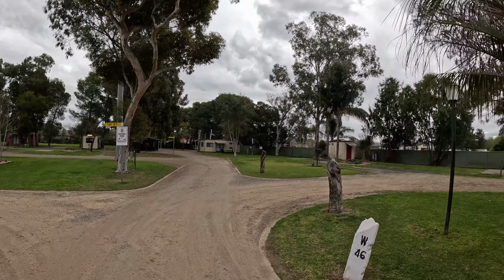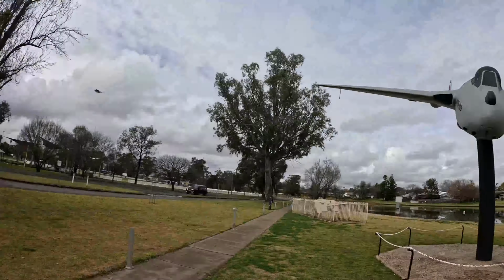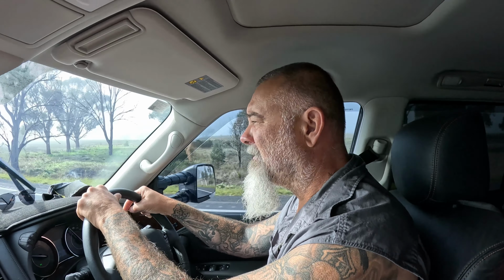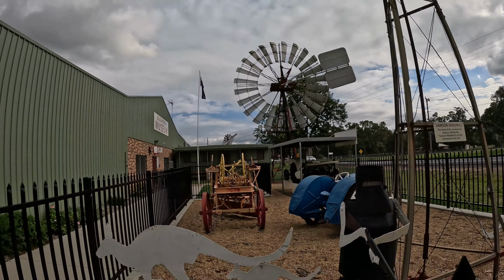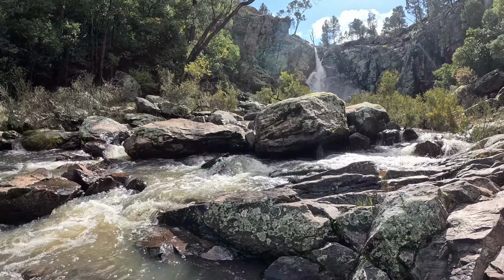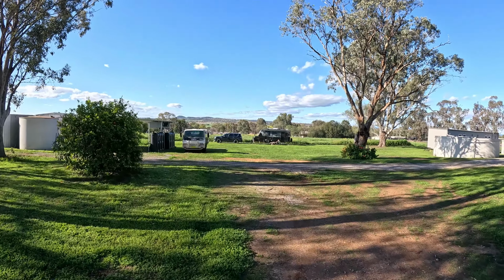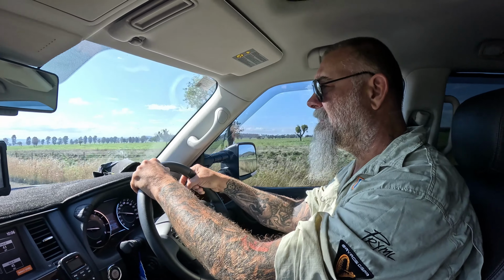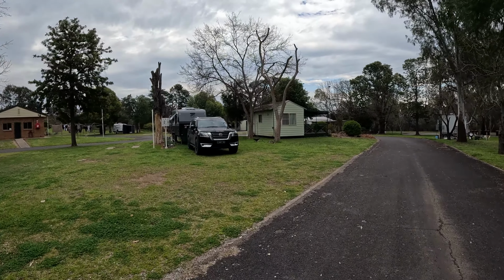Episode 12 Best Caravan Pub Stay in the Country [ CARAVANNING AUSTRALIA]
In this episode we camp at waterfalls and stay at what I think is the best Pub in the country to camp out the back with your caravan. We visit the grave and shooting site of Australia's most wanted bushranger, Ben Hall and visit the resting place of Ned Kellys sister. We take a look around Tamworth and see the golden guitar, then head to Manilla and do some fishing and catch an allusive Murray Cod.